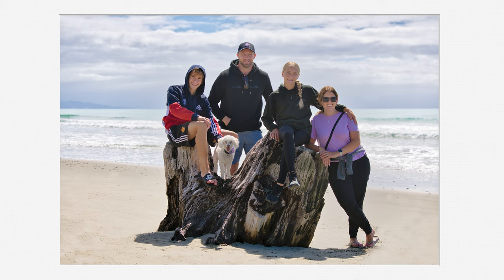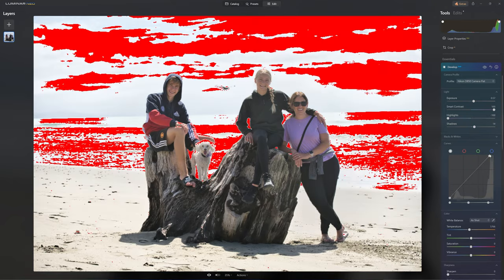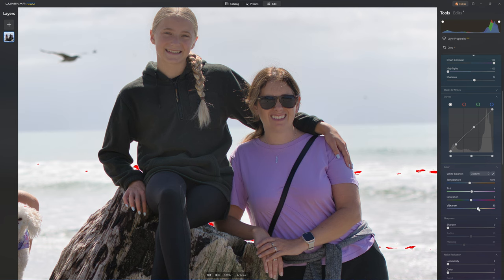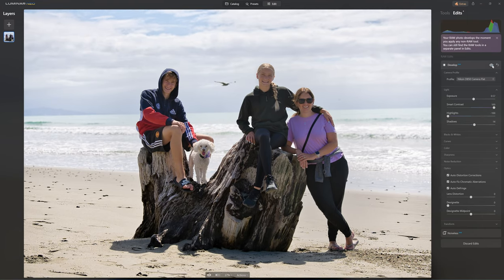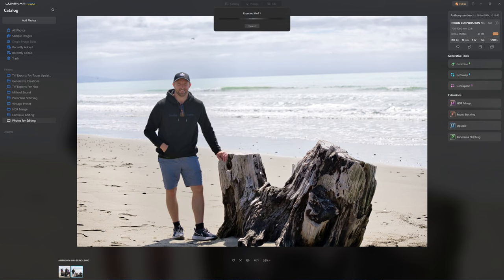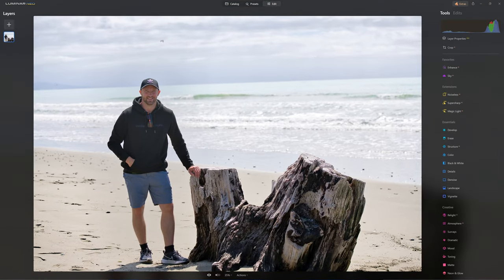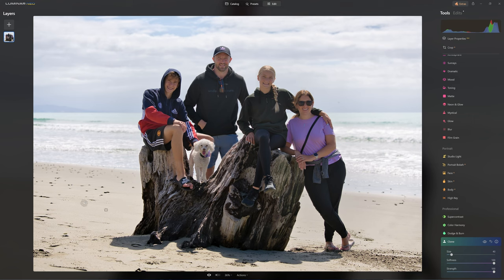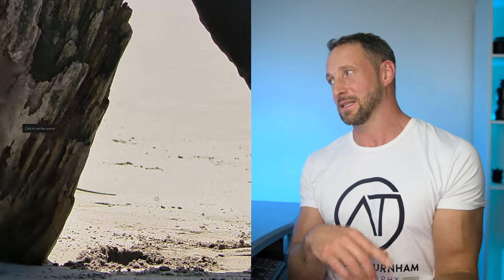How To Add People to Photos Using Luminar Neo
Let's look at how to add a person (or object) into a photo with Luminar Neo. Don't have Neo yet? using code ATNEO10.

0:00 What we'll be learning
0:46 Initial photo processing (How to develop the raw photo)
4:22 Copy the settings to our 2nd photo and import as a layer
6:42 How to remove the background and combine the layers
11:13 Important points of compositing and matching the elements
14:28 Combining the layers into one
15:48 Finishing touches (cloning, crop and straighten, contrast, brighten faces)

If you're a channel member with the downloads option you can download the files and work along with this tutorial. If you'd like to join my channel members ) please make sure you've sent me your email address to so I can set up access to the shared resources for this and other videos. I really appreciate your support!